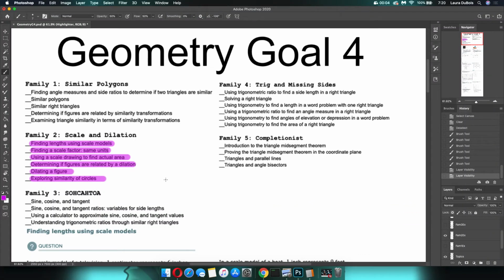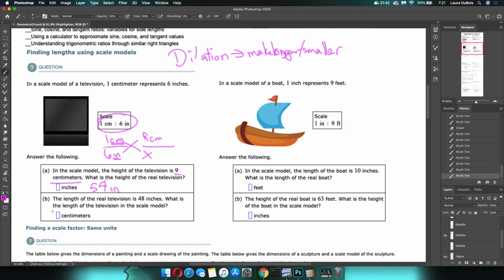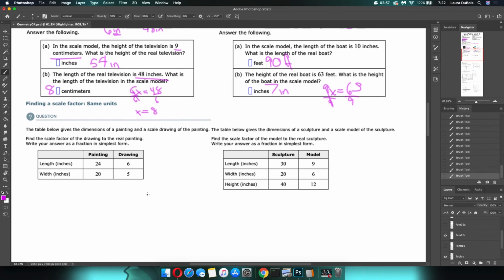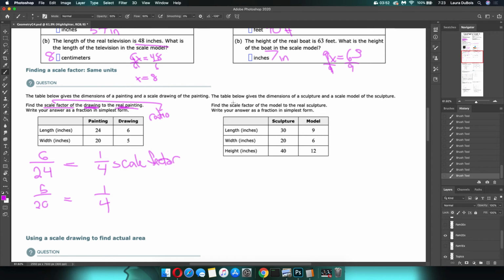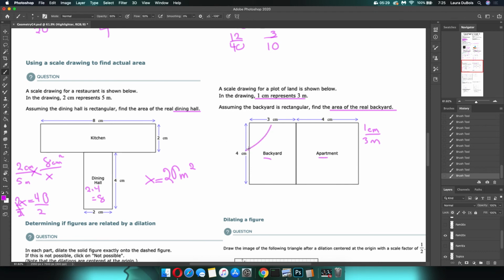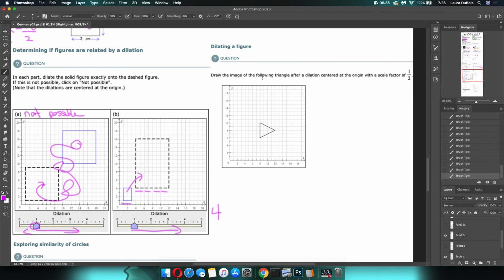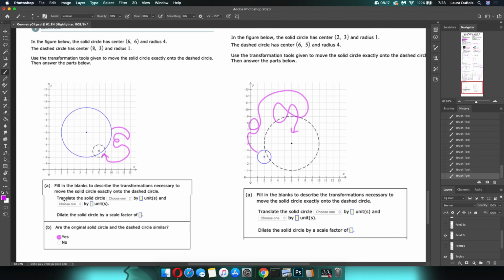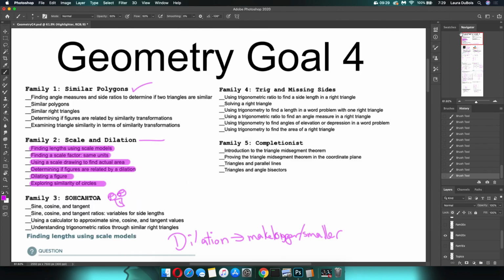Geo G4 Scale Factor and Dilation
Topics covered:

__Finding lengths using scale models
__Finding a scale factor: same units
__Using a scale drawing to find actual area
__Determining if figures are related by a dilation
__Dilating a figure
__Exploring similarity of circles